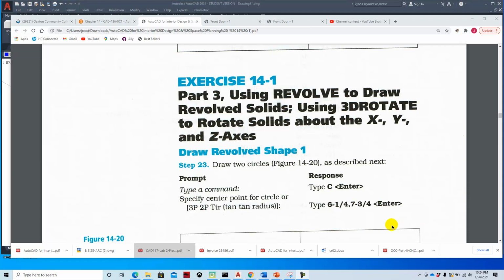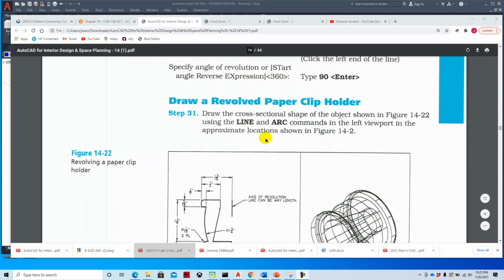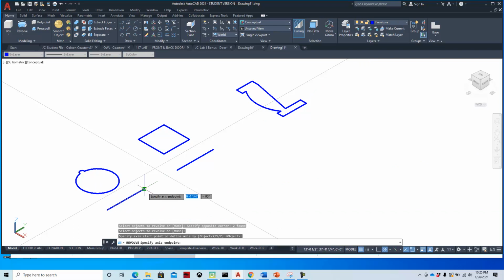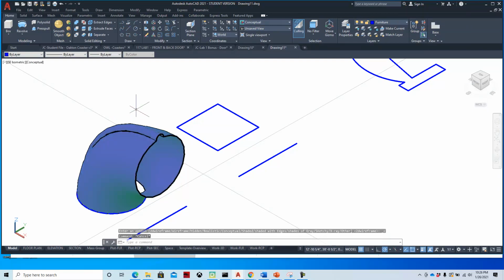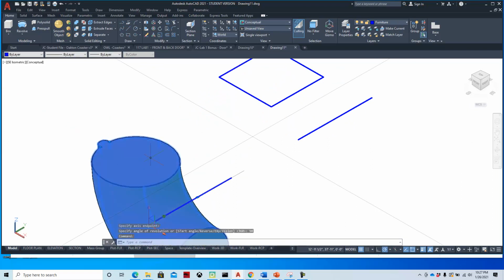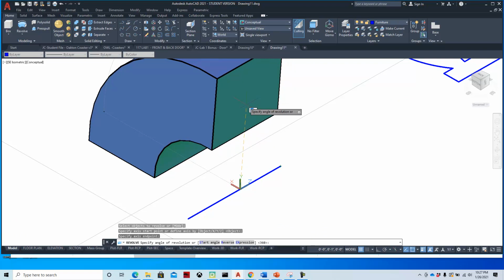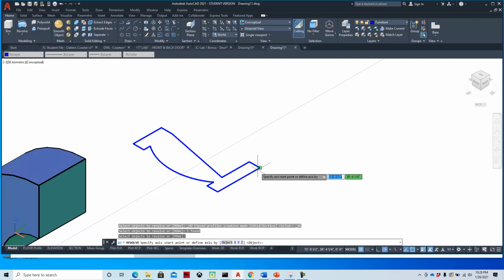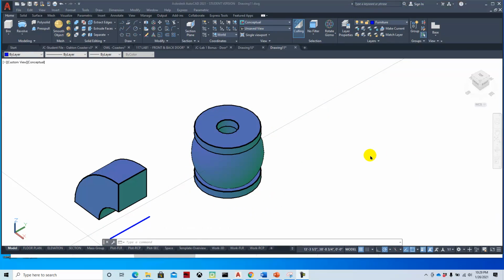CAD 136 Exercise 14 1 part 3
Advanced AutoCAD for Interior Design - 3D Revolve